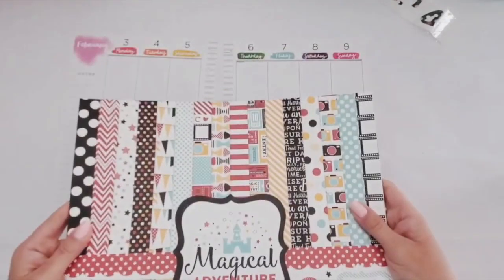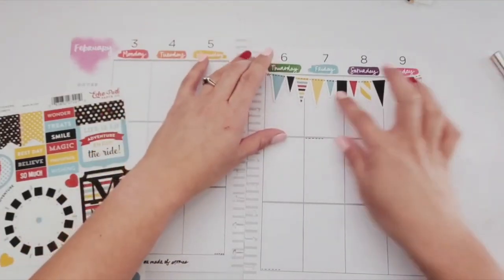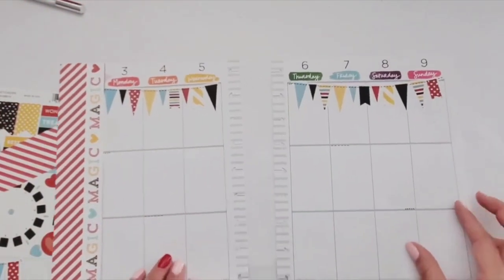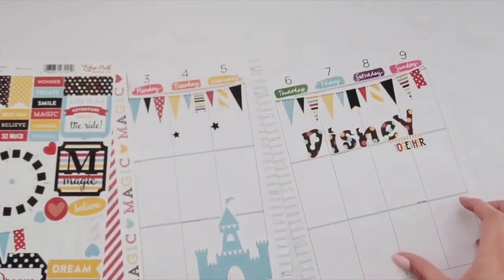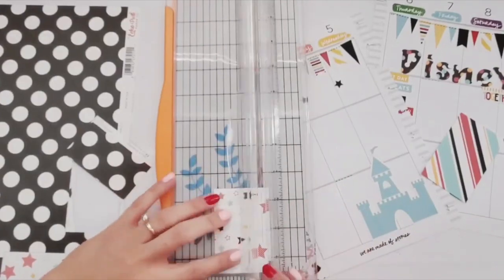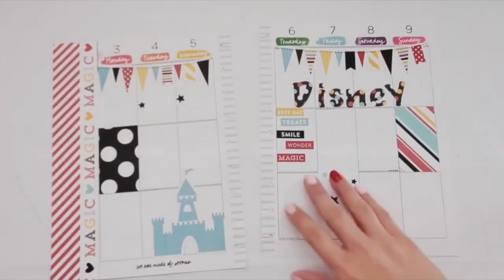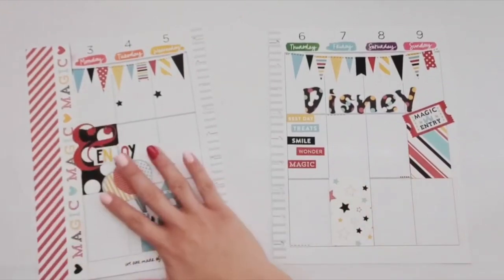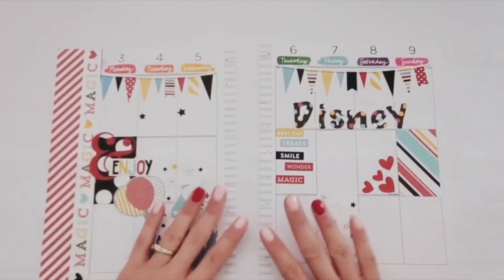Plan With Me | Happy Planner | Disney Layout | February 2020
This week my family is headed to Disney World in Orlando and we're super excited so I just had to decorate my planner with a Disneyish theme!

Receive $25 credit on your first Stitch Fix!